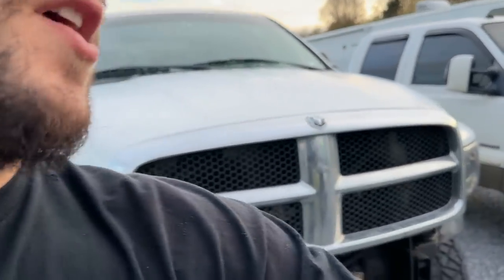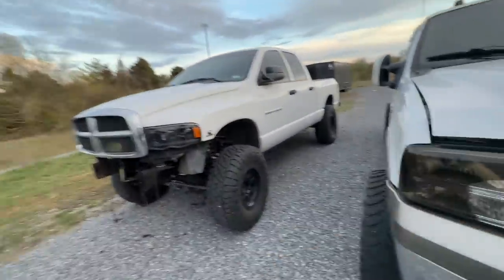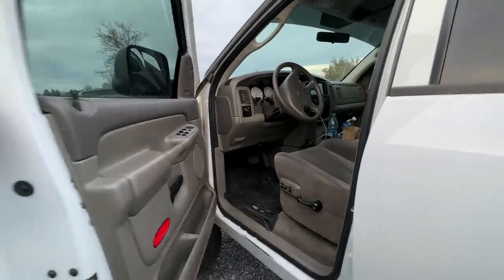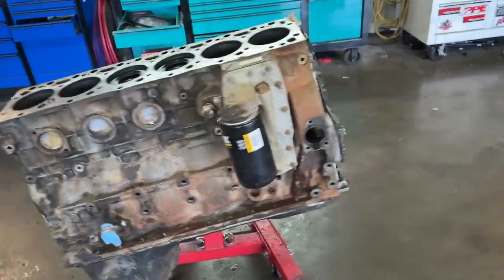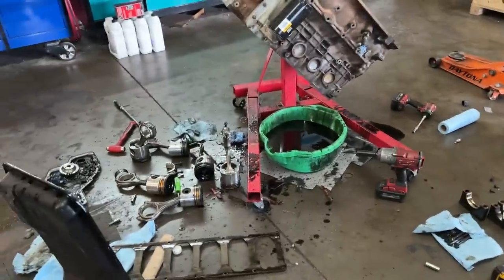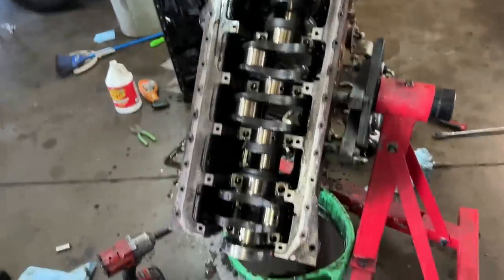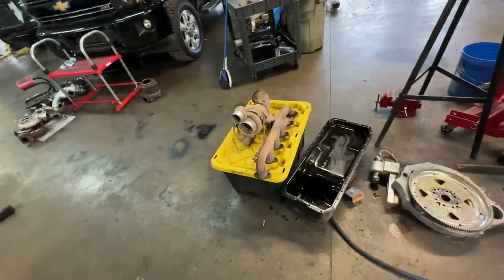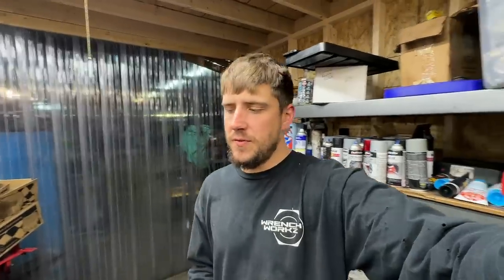Project 2003 Cummins 1000HP Compound turbo build!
Starting a customer project! 1000hp Compound Turbo Cummins